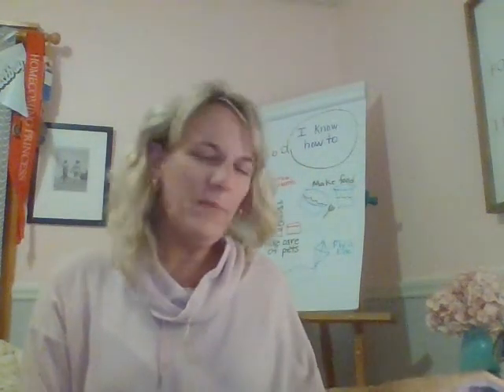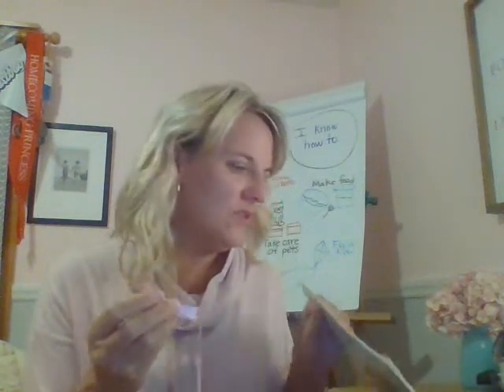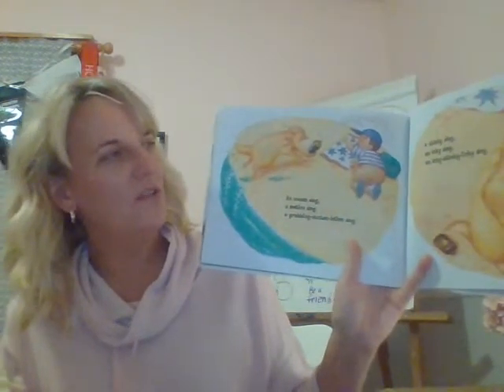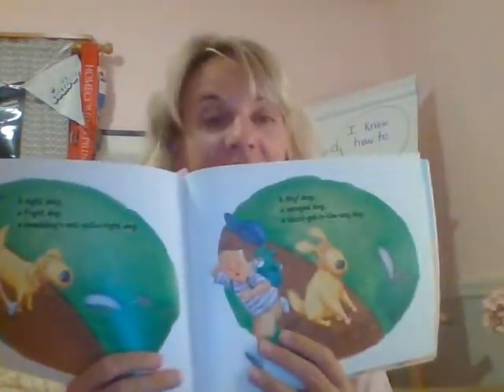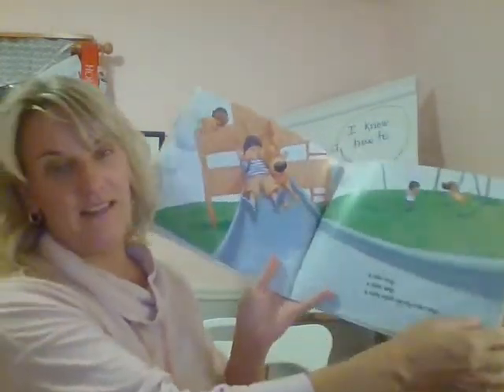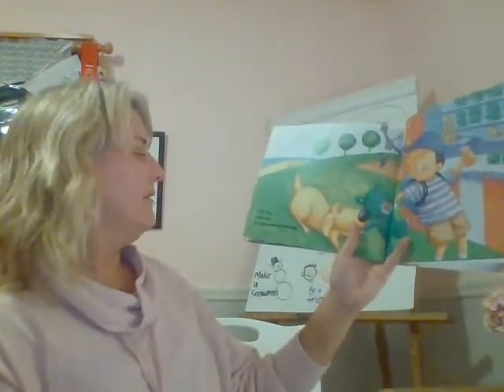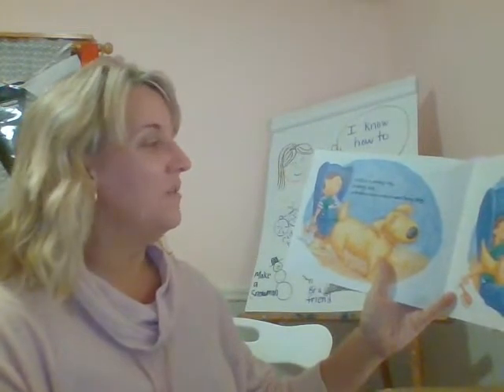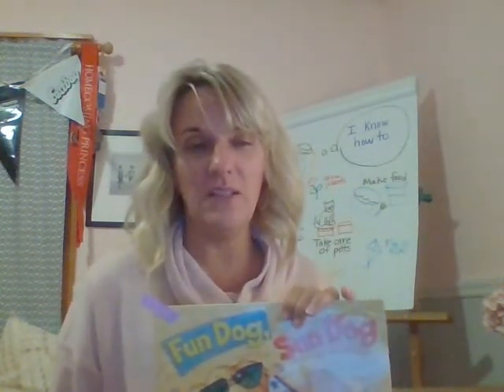1st grade MAISA reading Unit 2 lesson 2